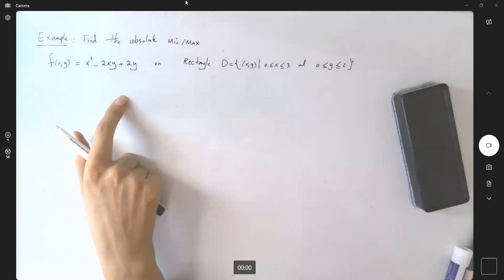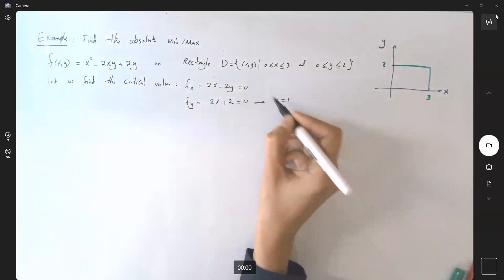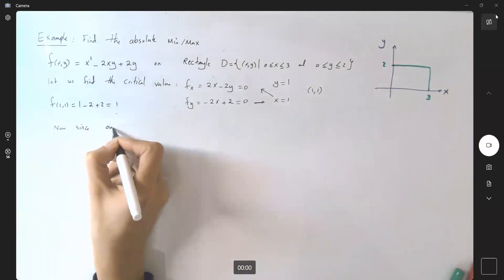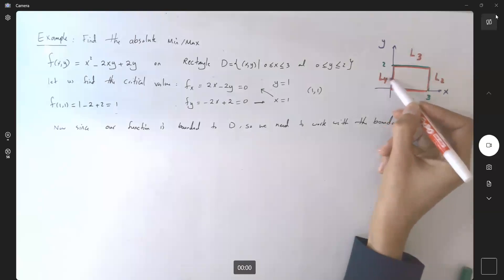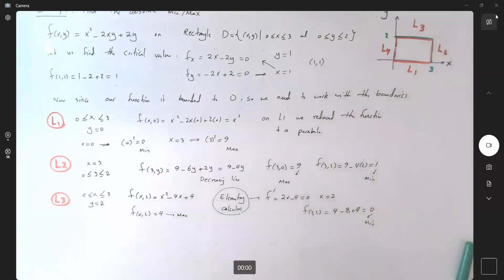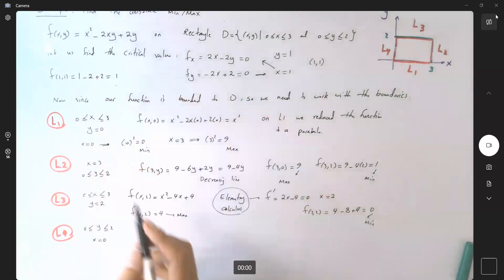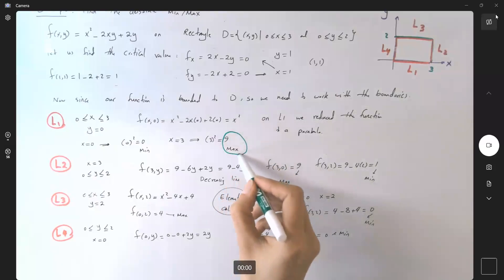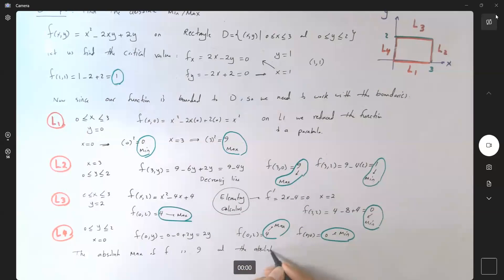Absolute Maximum and Minimum of x^2-2xy+2y on Rectangle